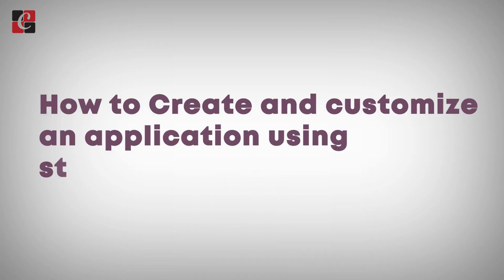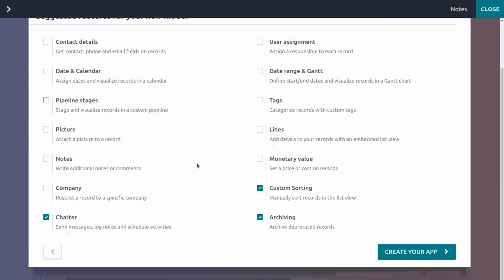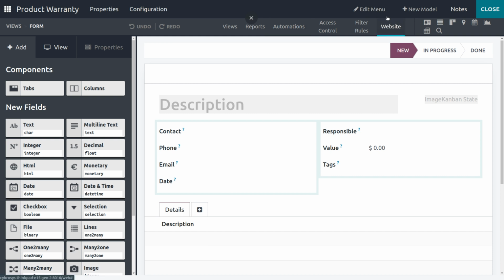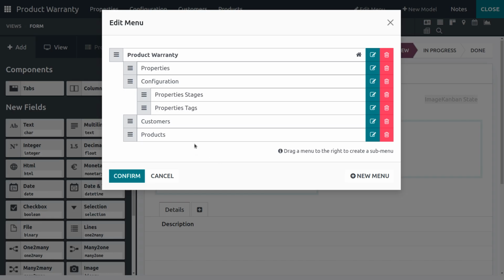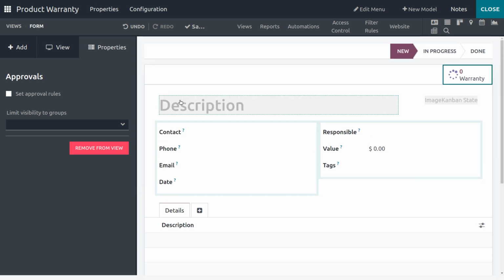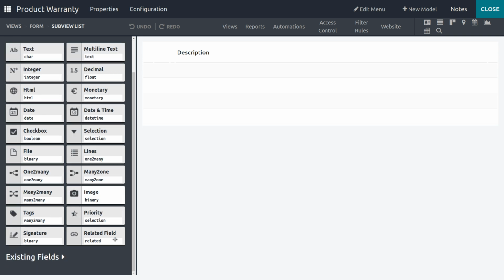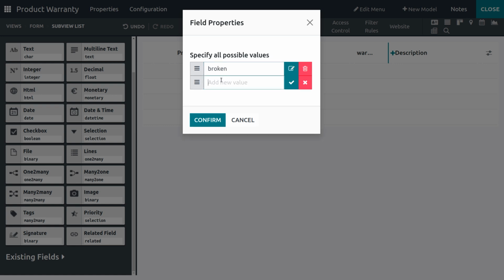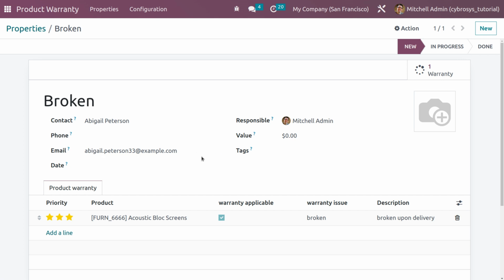How to Create and Customize Your Application Using Odoo 16 Studio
With the Odoo 16 Studio app, you can use this application by simple drag and drop steps if you are unaware of programming and coding.

It is just developed by Odoo developers considering that people who lack programming knowledge can imply their functions easily and manage their business operations dexterously.

By moving to and clicking on the icon of the toggle studio, you will be redirected to a window, which makes you create new applications required for your business.

The Odoo 16 Studio in enterprise edition can generate the applications in the customized form needed for your business.